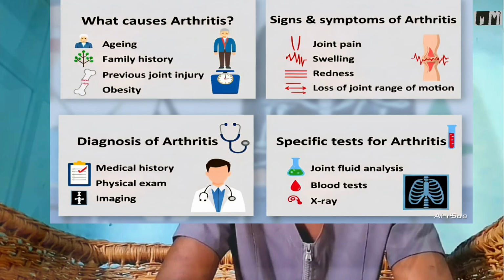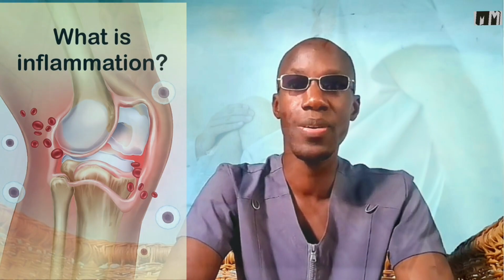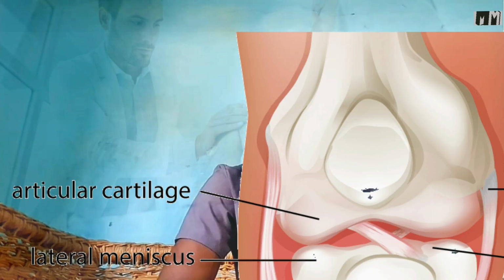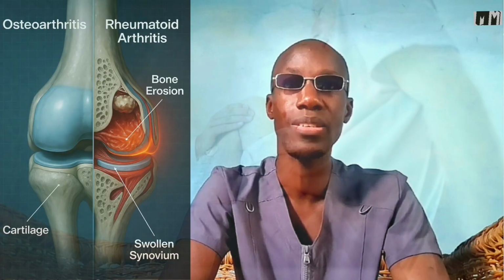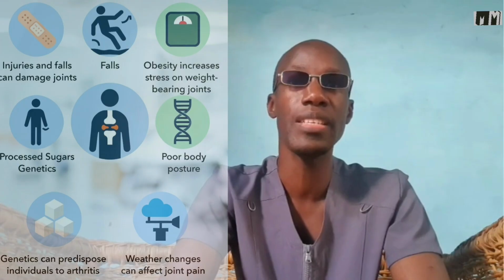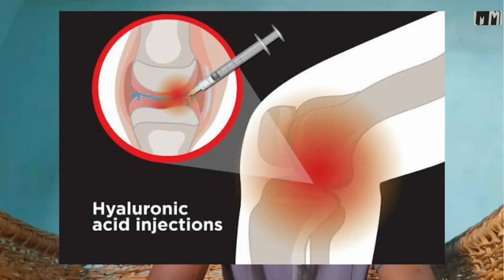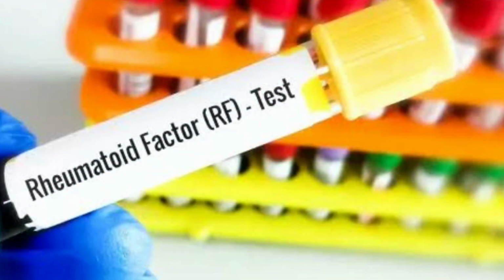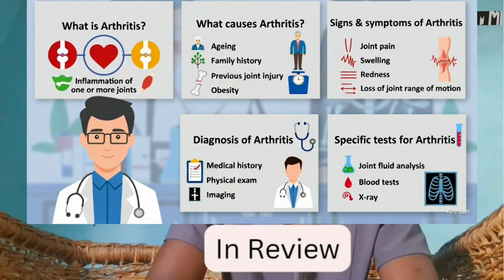Understanding Arthritis. Josh, the Patient Advocate @MTC_ONLINE NURSING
Understand Arthritis discussed:
1. What causes arthritis?
2. What are the signs and symptoms of arthritis?
3. What are the types of arthritis?
4. How do we diagnose arthritis?
5. Which are the specific tests for arthritis?
6. Review of content discussed.

This video is good for junior medical students, paramedics and members of the community who need to understand arthritis better.